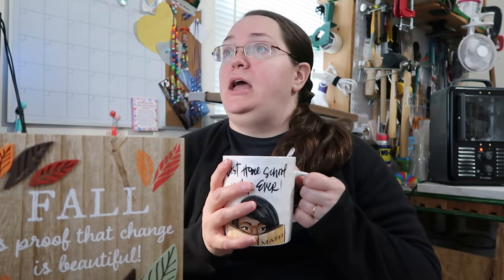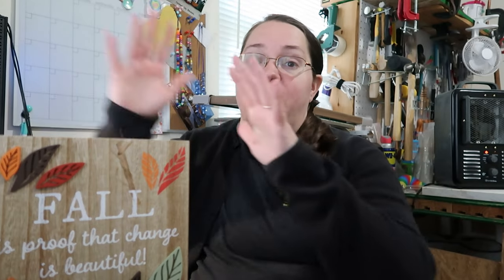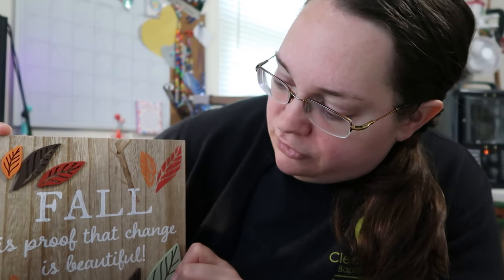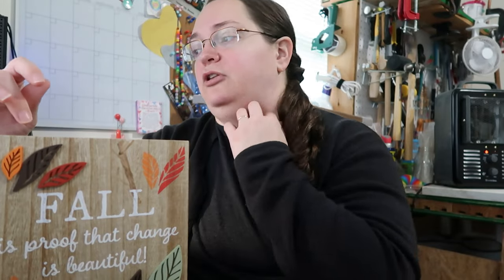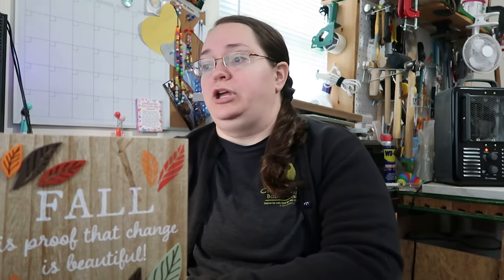HOW TO CHOOSE HIGH SCHOOL ELECTIVE COURSES FOR CREDIT l HOMESCHOOL IDEAS l HOMESCHOOLING